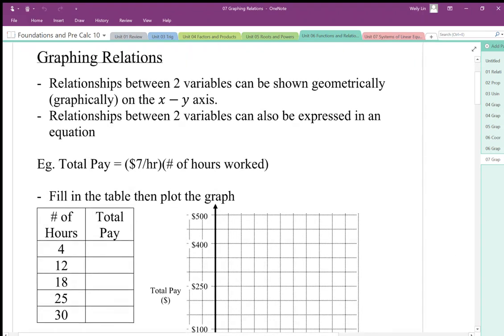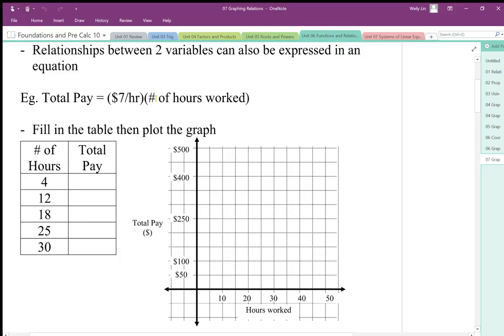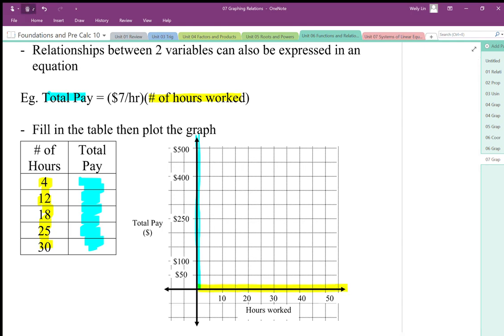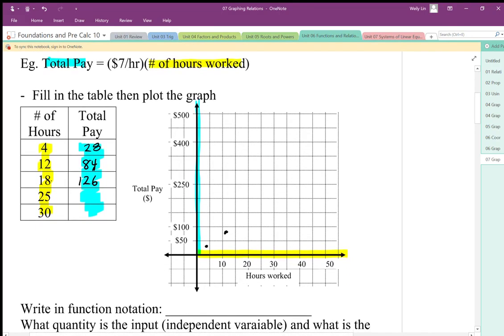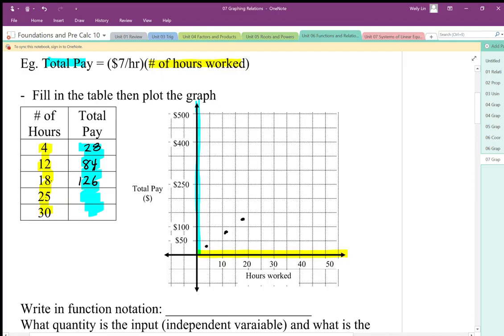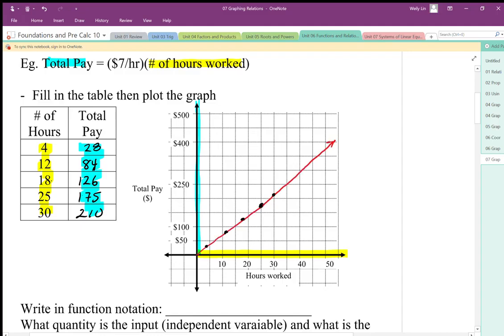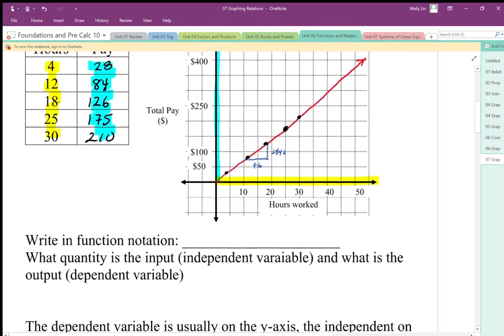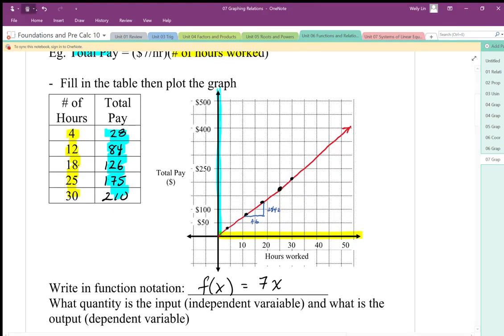07 Graphing Relations Part1